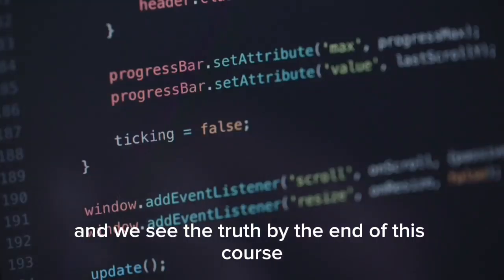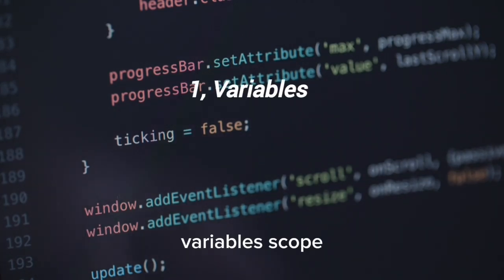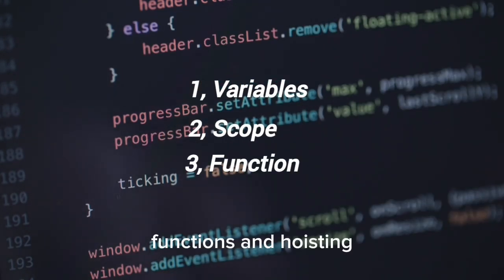JavaScript Finally Makes Sense (Even for Absolute Beginners)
💡 JavaScript doesn’t have to be confusing.
In this video, I’ll break down the core concepts in a way that finally clicks — no jargon overload, no boring lectures. Whether you’ve never written a single line of code or you’ve tried before and got lost, this is where it all makes sense.

✅ What you’ll learn:

The real meaning of variables, functions, and scope

The difference between var, let, and const (and when to use each)

How JavaScript actually thinks when running your code

Beginner mistakes to avoid so you don’t waste hours

🚀 By the end, you won’t just “know” JavaScript — you’ll get it.